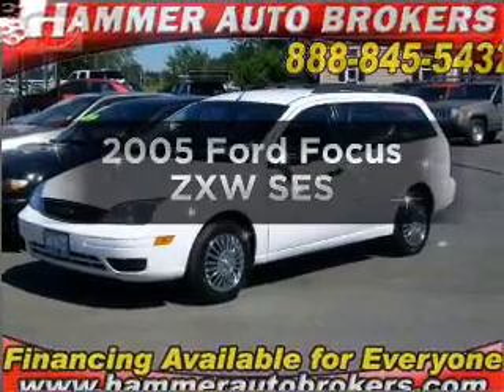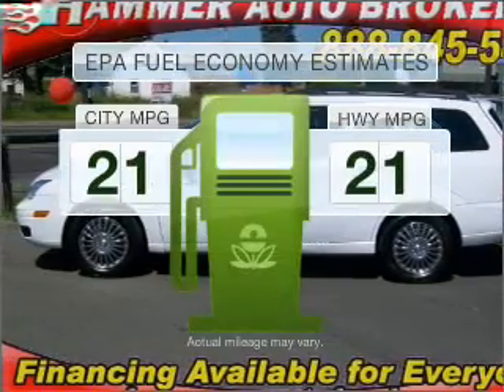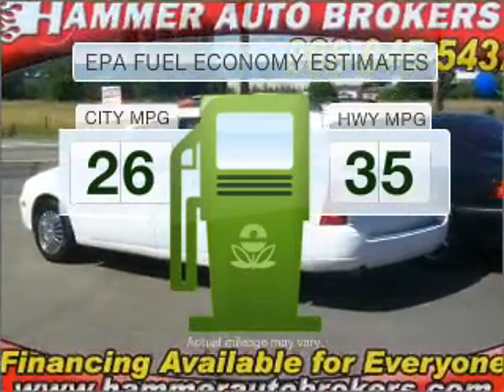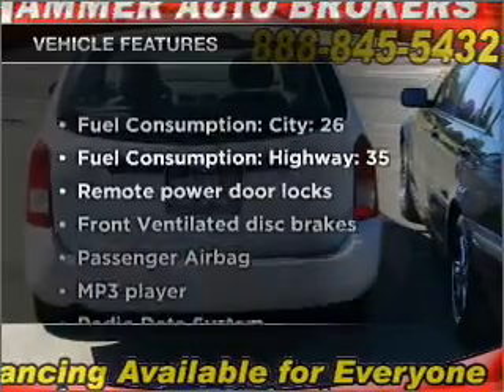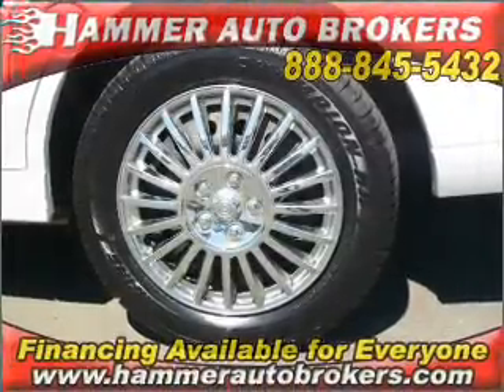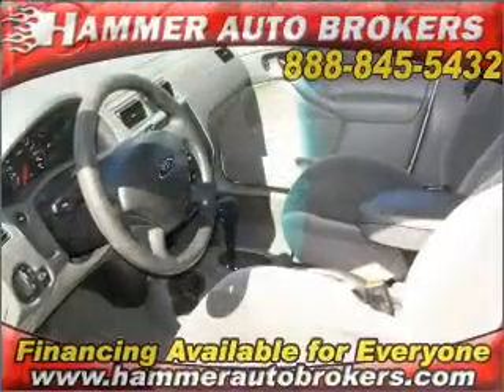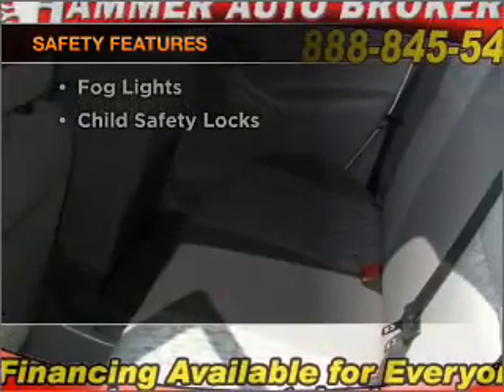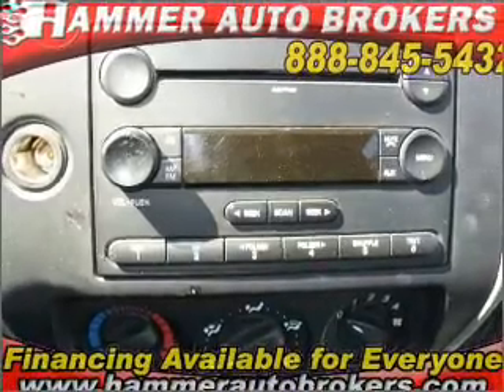2005 Ford Focus - Auburn WA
Year: 2005
Make: Ford
Model: Focus
Trim: ZXW SES
Engine: 2.0 liter inline 4 cylinder 16 valve
Transmission: 4-Speed Automatic
Color: Cloud 9 White
Mileage: 75830
Address:
4852 Aub